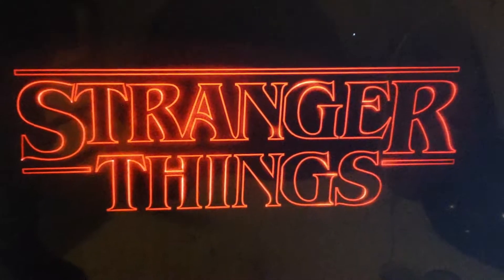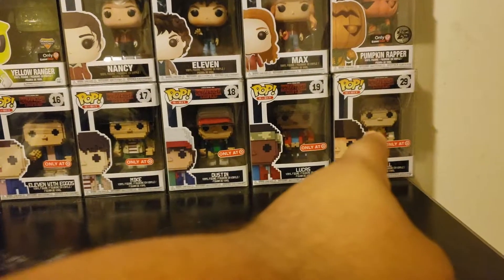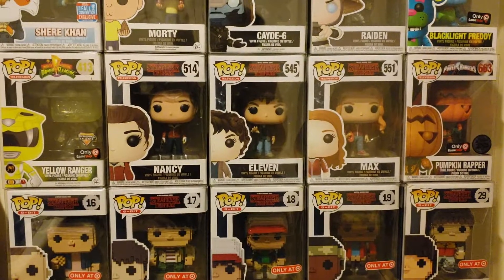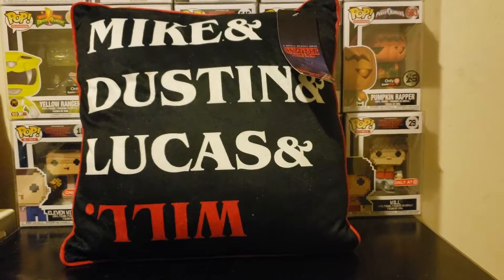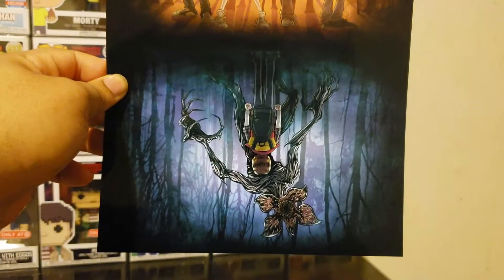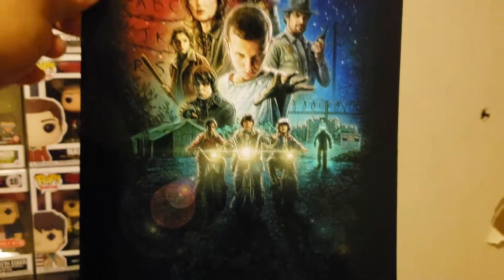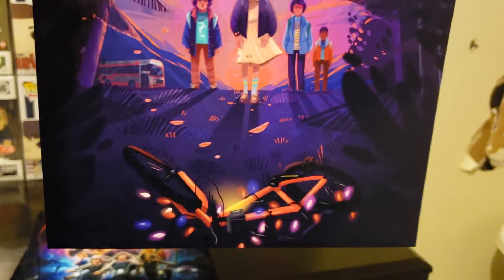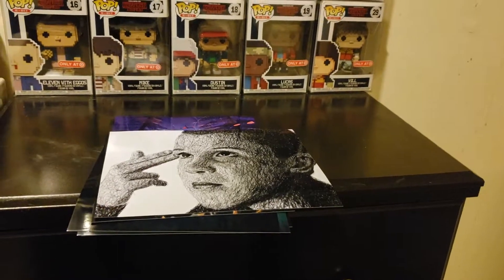In Honor of Stranger Things Day 2018: My Stranger Things Collection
I am just a guy who loves games and collecting stuff. So I guess you can call me a nerd. I am showing you guys all my Stranger Things Pops and Collectibles.